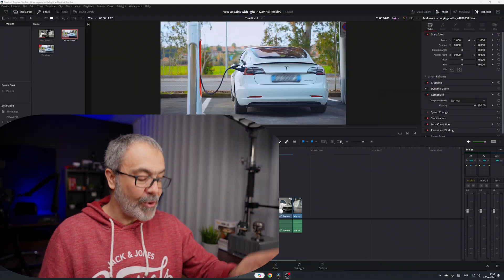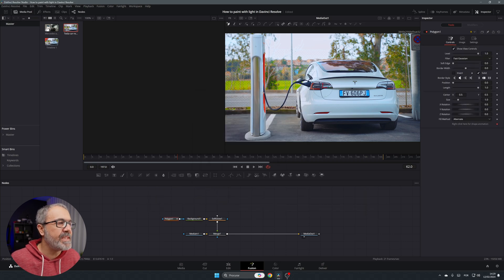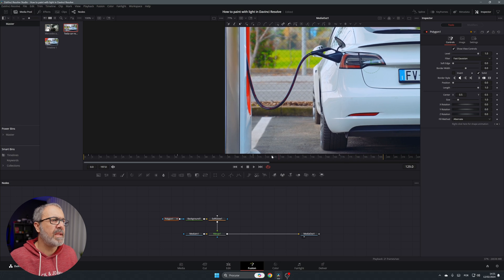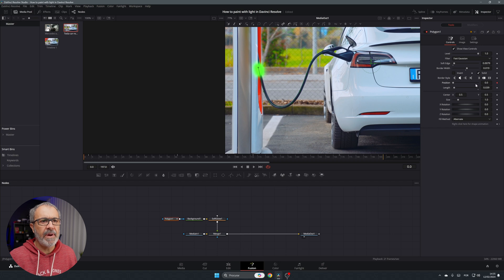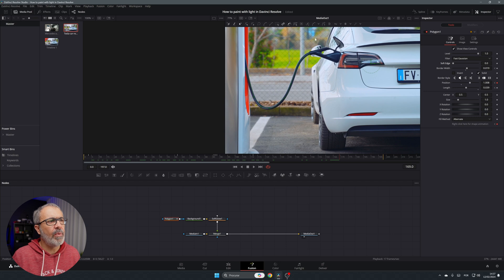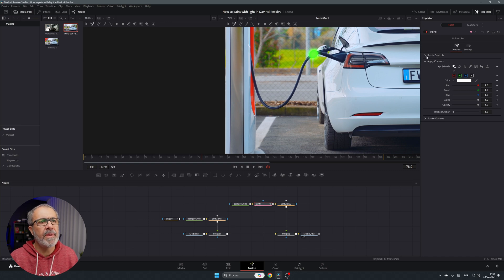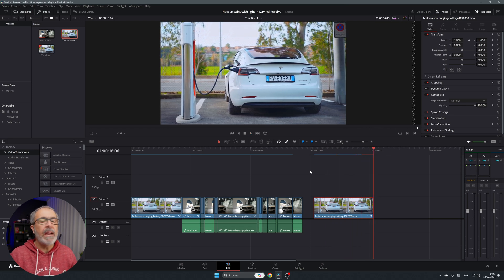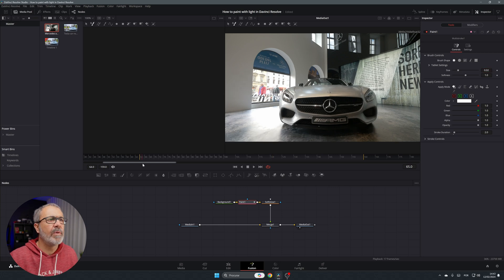How to PAINT with LIGHT in Davinci Resolve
In this video I will show you how easy it is to paint with light in Davinci Resolve, to add more effects to your videos.

My Gear

Cameras & Lens

APS-C

Full Frame

Camera Rig